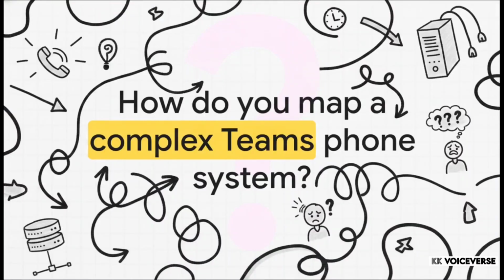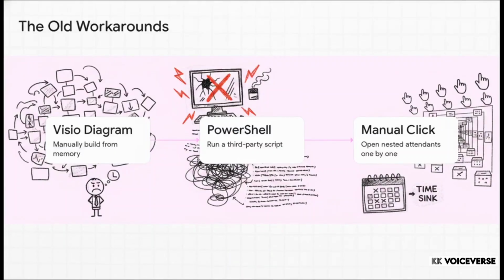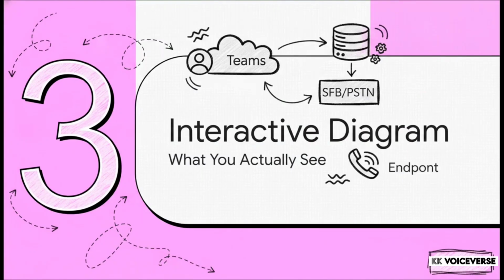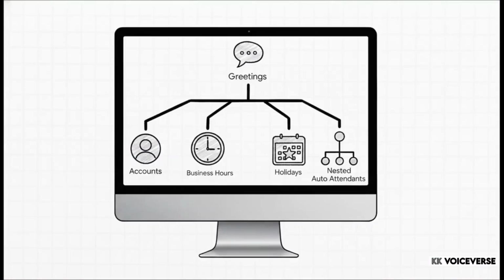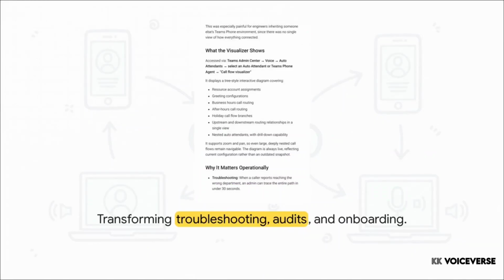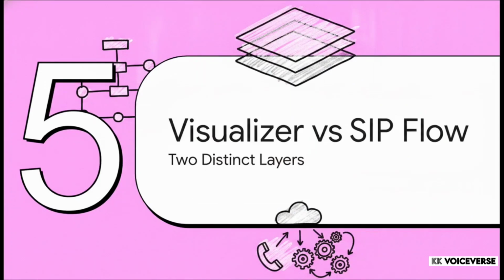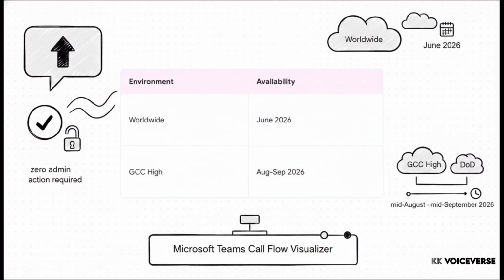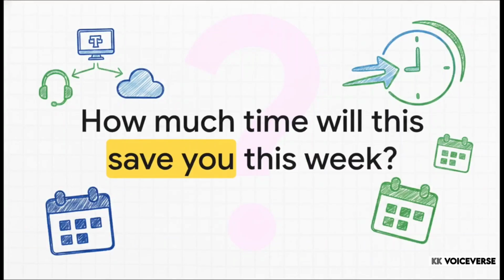Microsoft Teams Call Flow Visualizer: The Feature Voice Admins Have Waited For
Microsoft has quietly added one of the most useful native features to Teams Admin Center yet — the Call Flow Visualizer. In this video, I break down what it is, where to find it, and why it matters for anyone managing Auto Attendants, Call Queues, and Teams Phone routing.

🔹 What's covered:

What the Call Flow Visualizer is and how it renders your call routing as an interactive diagram

Where to find it in Teams Admin Center (Voice → Auto Attendants)

Business hours, after-hours, and holiday routing — all in one view

How it helps with troubleshooting, audits, and onboarding new admins

How it's different from the existing SIP Call Flow tool for Direct Routing

Rollout timeline (Worldwide/GCC now, GCC High/DoD Aug–Sep 2026)

Reference: Microsoft Message Center announcement MC1423105

If you work in Microsoft Teams Voice, Direct Routing, or Unified Communications, this is a feature worth knowing about.

👉 Follow for more real-world UC/CC engineering breakdowns — Cisco CUCM, UCCX, UCCE, Genesys Cloud CX, and Microsoft Teams Voice.